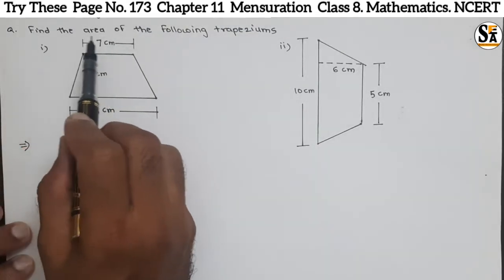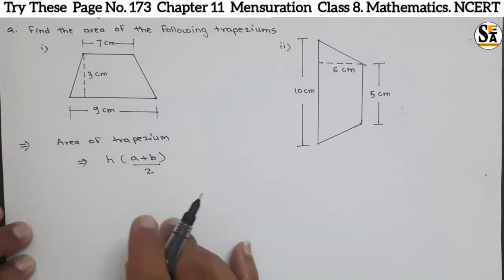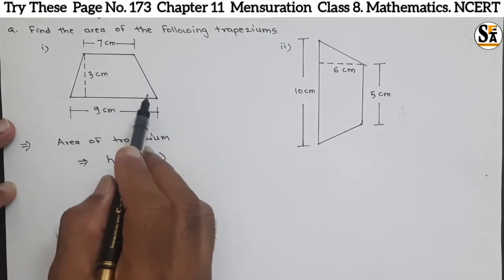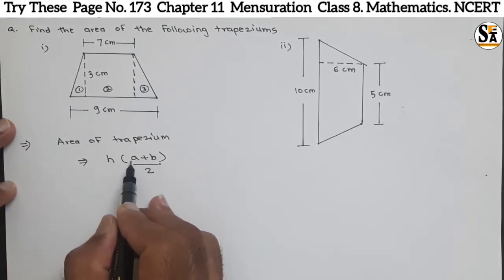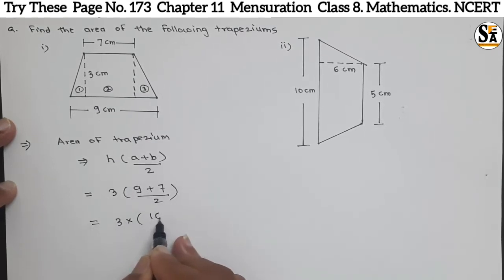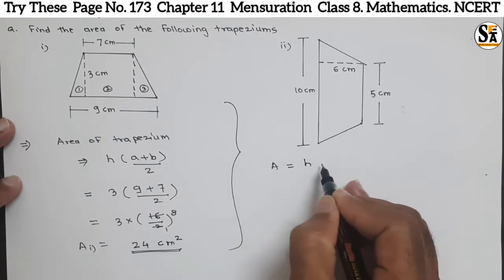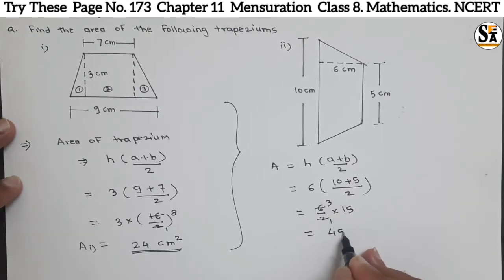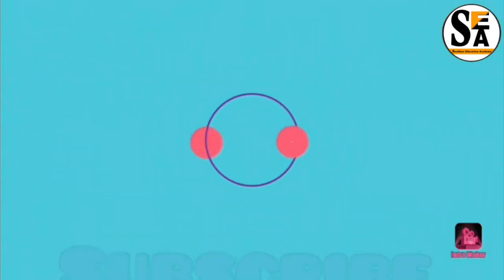Try These | Page no. 173 |Mensuration| chapter 11 | class 8 | Maths| NCERT